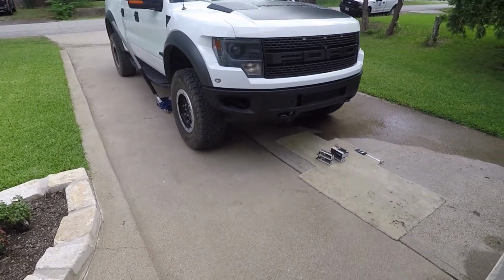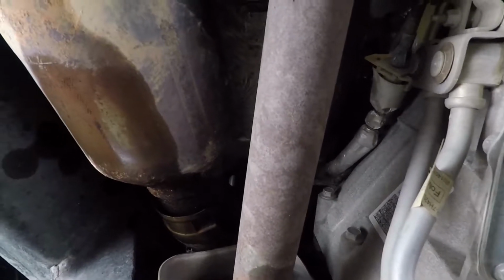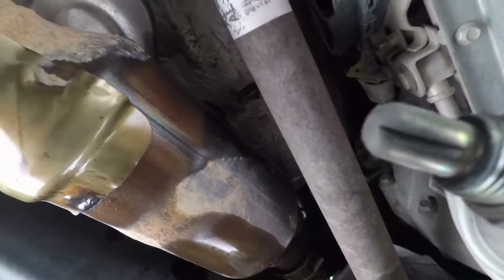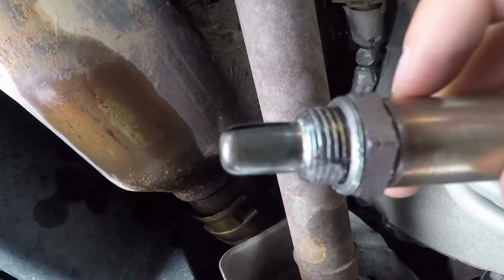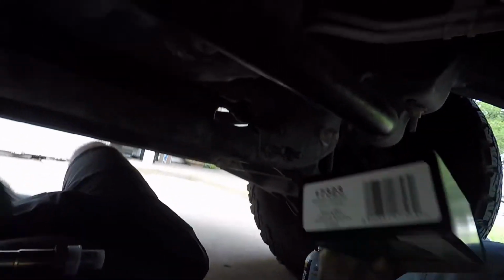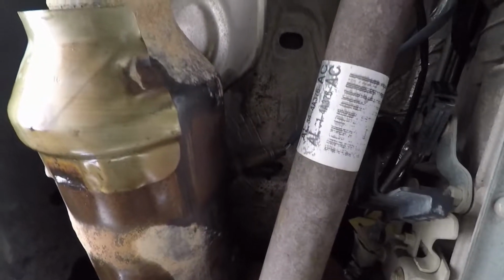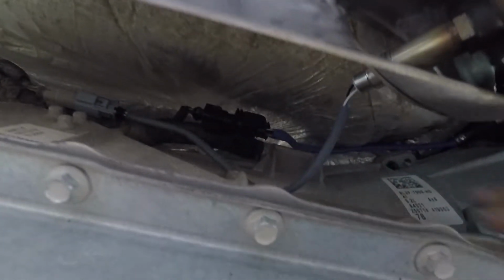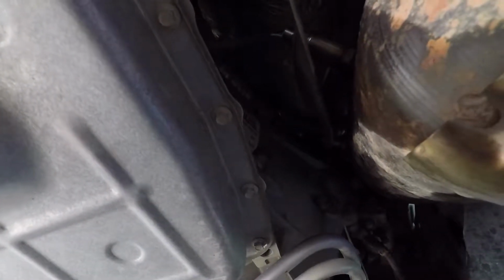O2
-Insert what video is about